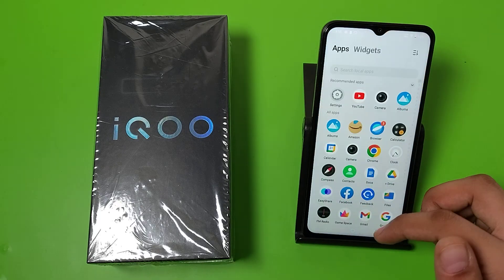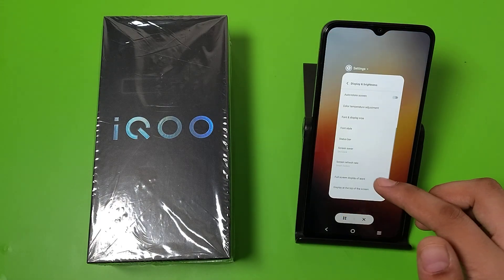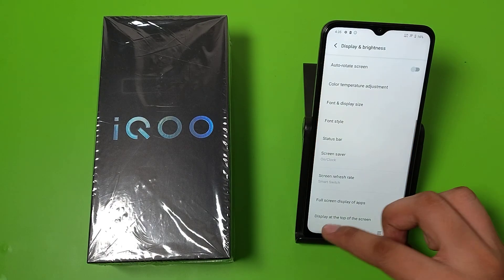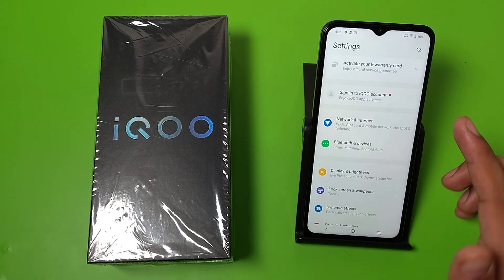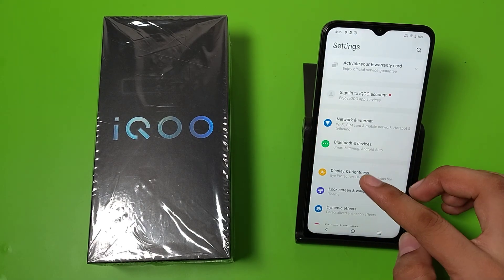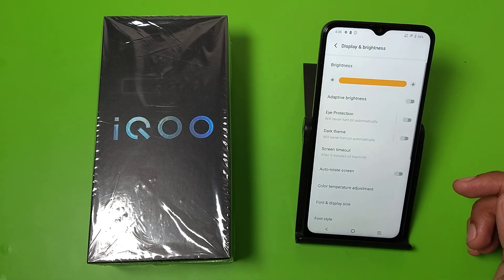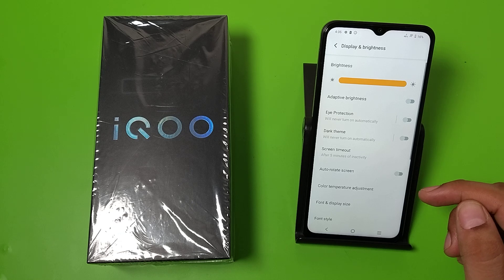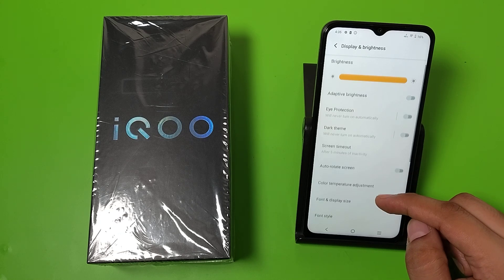IQOO Z9 Lite 5G increase refresh rate | How to change refresh on your mobile